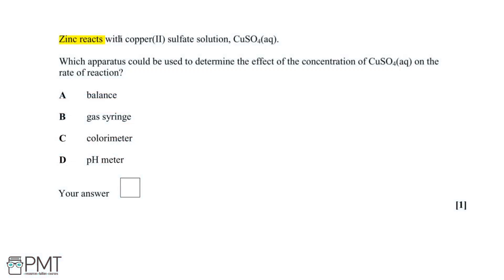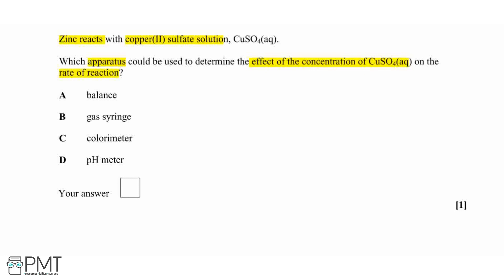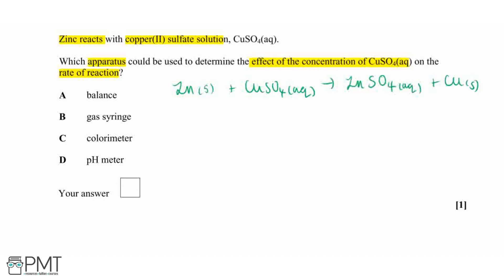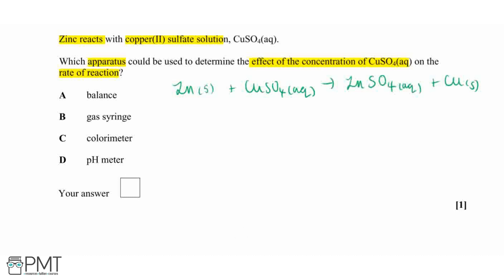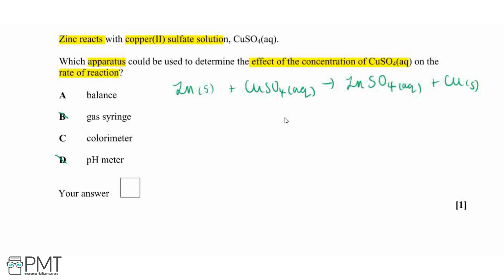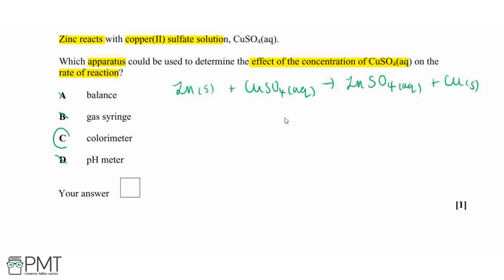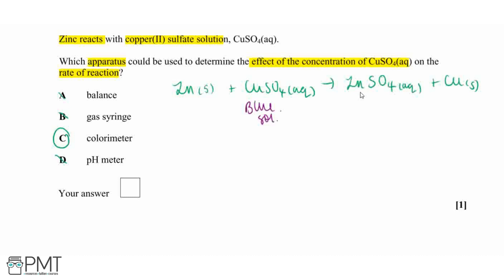Practicals - Q1 | Chemistry A-Level | PMT Education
This is the video solution for our Chemistry A-Level Practicals Questions by Topic. You can watch all the videos for this question set in this playlist

You can also download a PDF copy of the Questions by Topic, the mark scheme and model answers